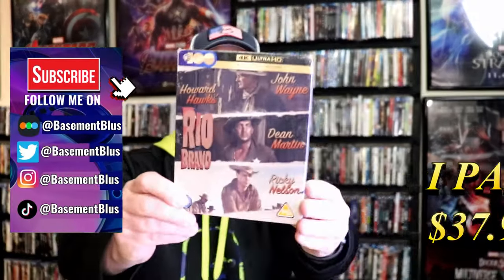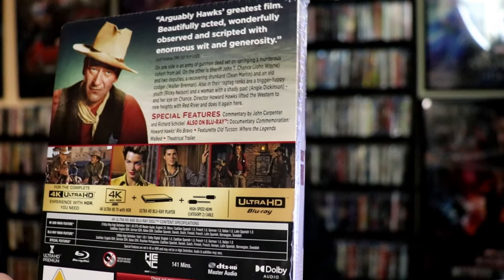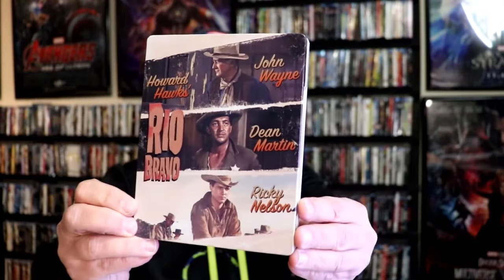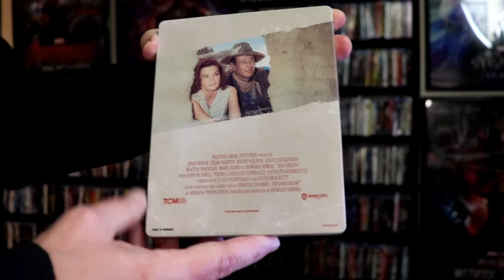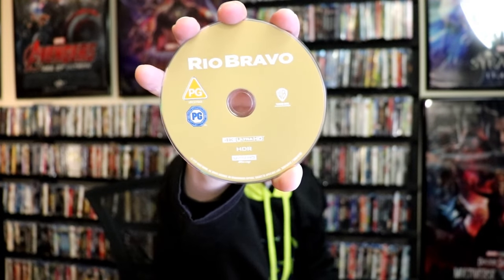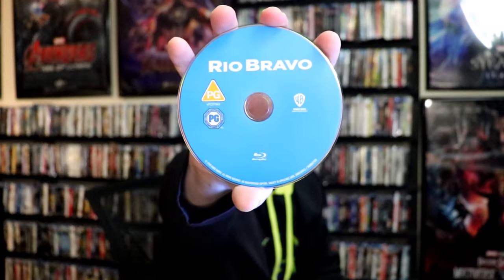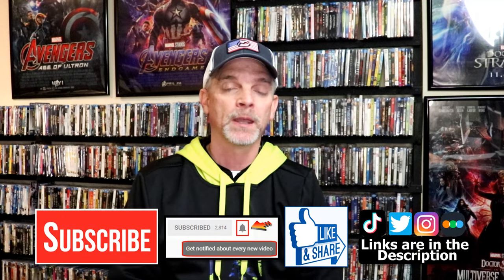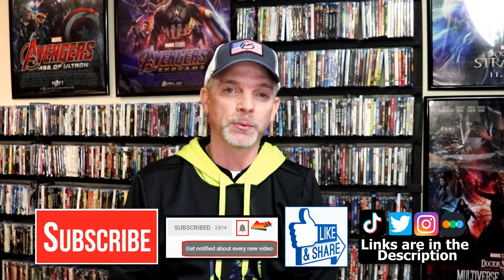Rio Bravo 4K Ultra HD + Blu-ray Steelbook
Check out my unwrapping of the Rio Bravo 4K Ultra HD + Blu-ray Steelbook!

► Purchase the 4K Ultra HD Blu-ray
► Purchase the Blu-ray